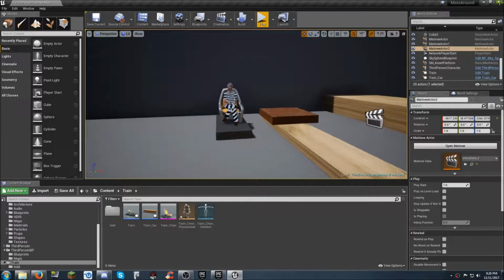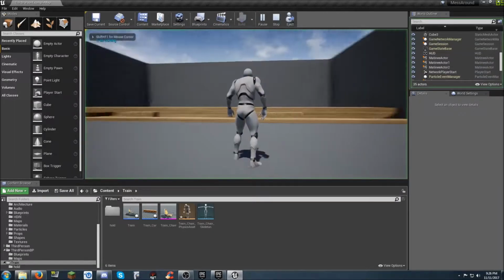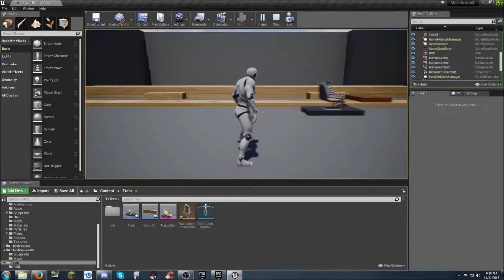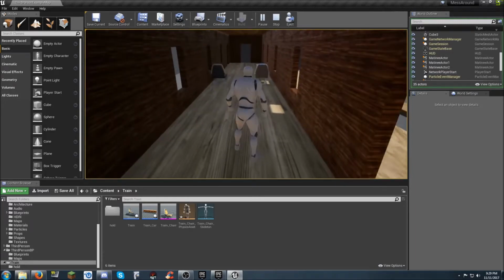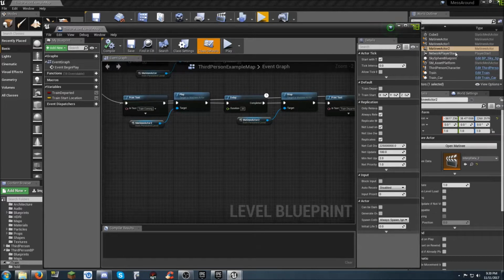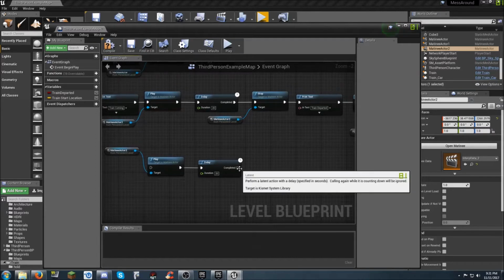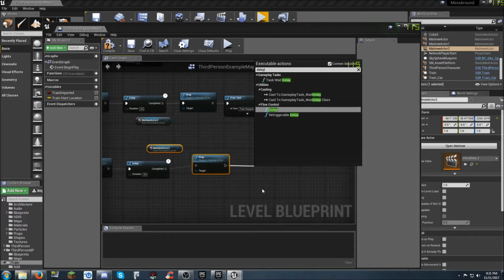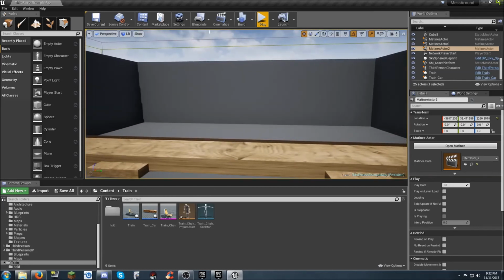Making a simple Train work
Just a test on making a working train that stops at a station so you can board, then moves away.  It will also restart from its origin in case you missed it.